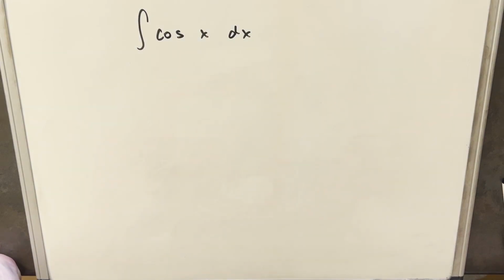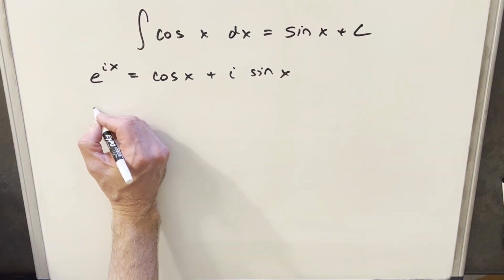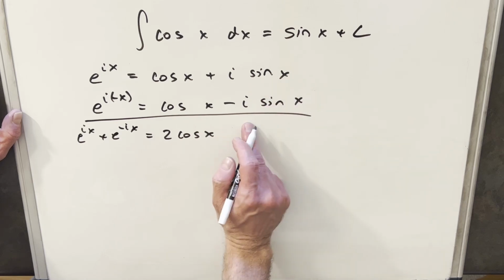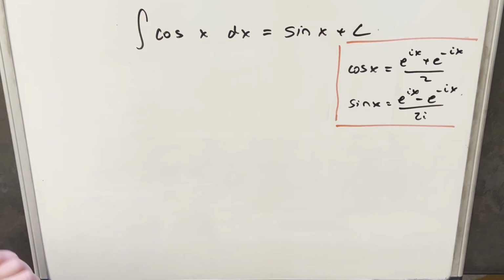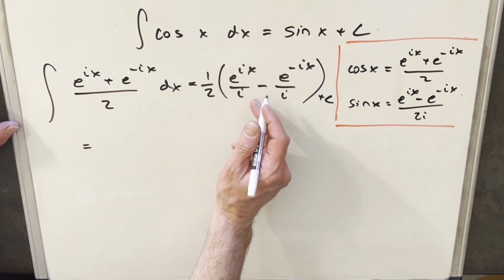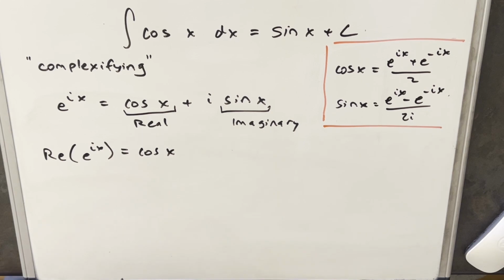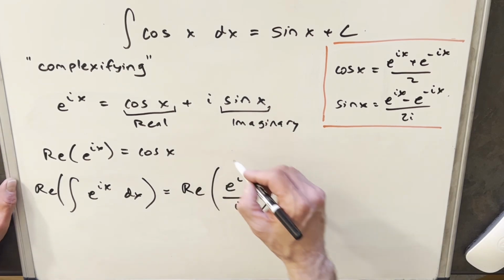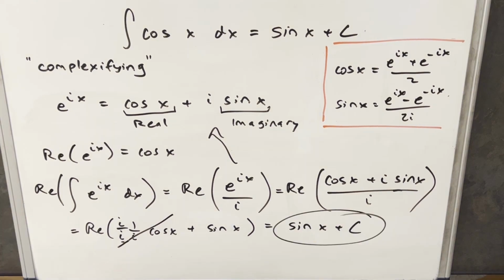Making things hard on ourselves for no good reason